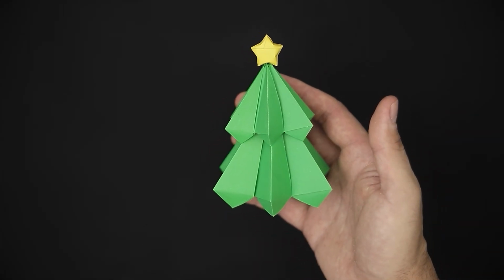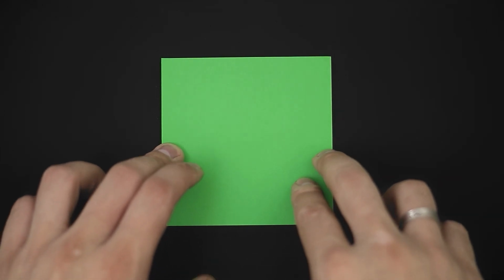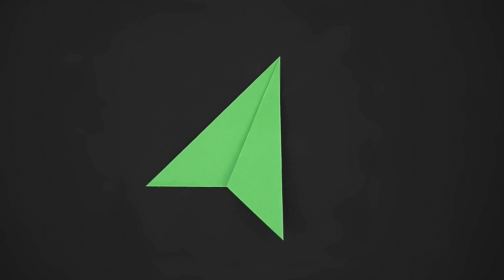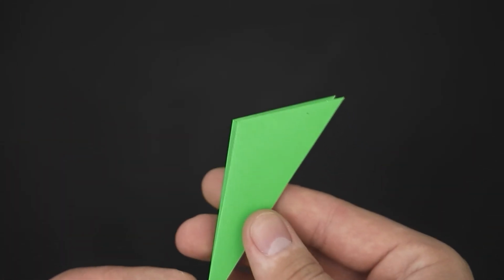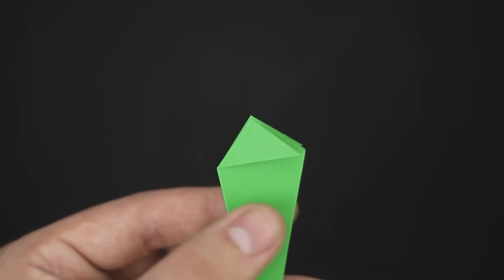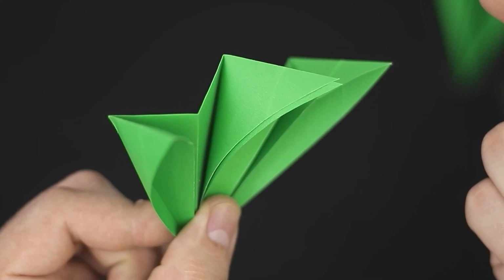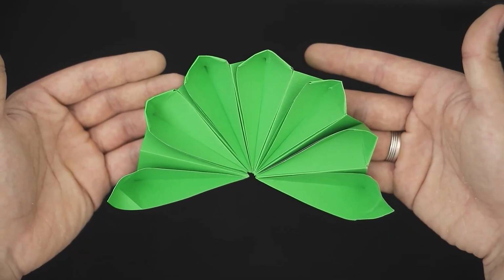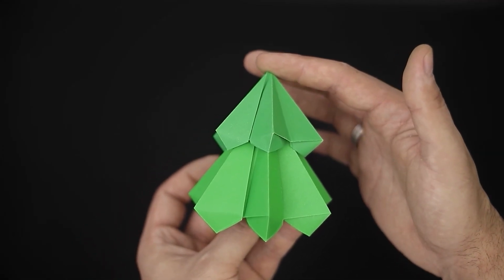Origami Christmas Tree - Easy - How to Fold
In this video I show you how to make a Christmas tree that I created myself. This is a modular origami that is very easy to make and has a very beautiful result.

Material needed:

* Tree: 12 squares of paper, 6 of 10x10 cm (4x4 inches)  and 6 of 7.5x7.5 cm (3x3 inches).
* Star: 1 strip of paper measuring 1.5x20 cm.